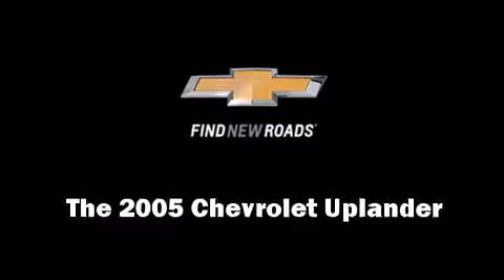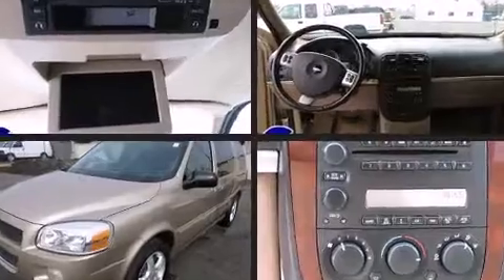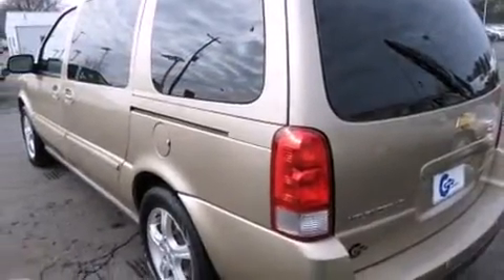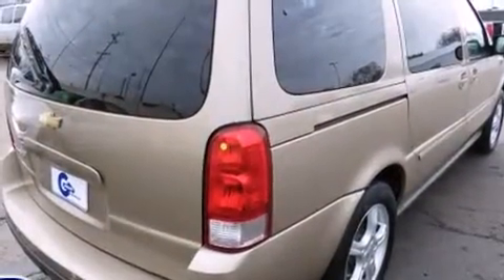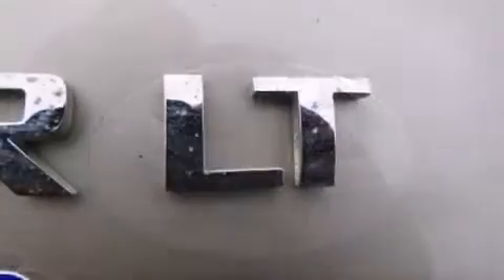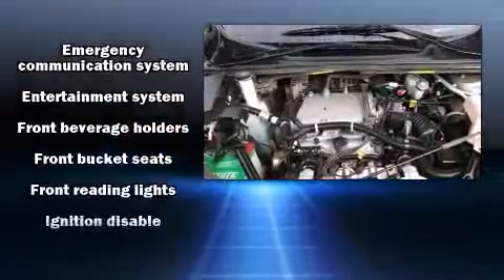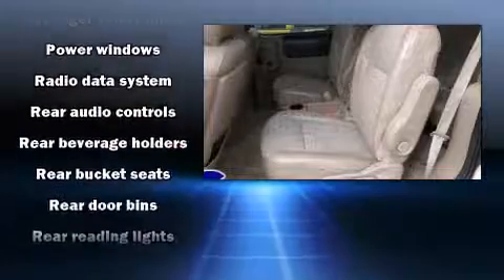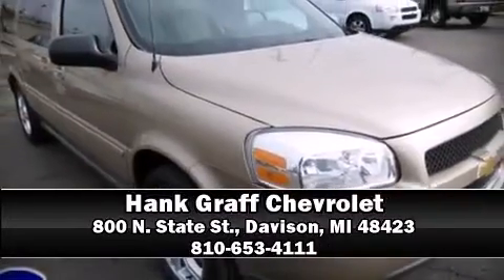Used 2005 Chevrolet Uplander - StockID: 6-88388B - Hank Graff Davison, Flint Chevy Dealer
- You are viewing one of our Used Chevrolet Van Passenger Extended's, Hank Graff Chevrolet Davison encourages you to come in for a test drive on this Used 2005 Chevrolet Uplander, stock# 6-88388B. We are located in Davison Michigan near Flint, MI - Grand Blanc, MI - Lapeer, MI - All Surrounding Mid-Michigan areas. Come take a look at this Used 2005 Chevrolet Uplander today. Our experienced sales staff is eager to share its knowledge and enthusiasm with you.

Year: 2005
Make: Chevrolet
Model: Uplander
Bodystyle: Van Passenger Extended
Engine: V-6 cyl
Trans.:
Miles: 132425
Exterior: Gold
Interior:

Hank Graff Chevrolet Davison
Address:
800 N. State St.